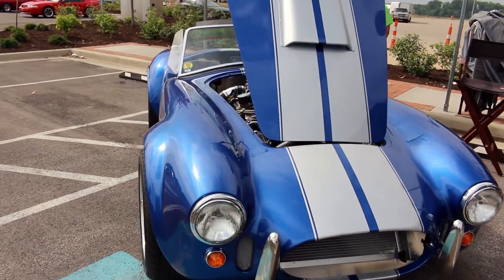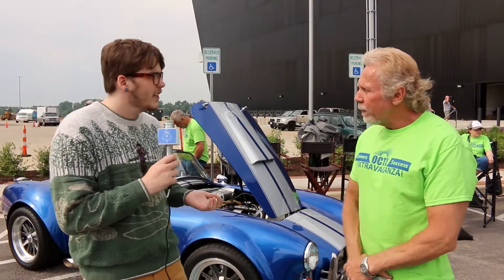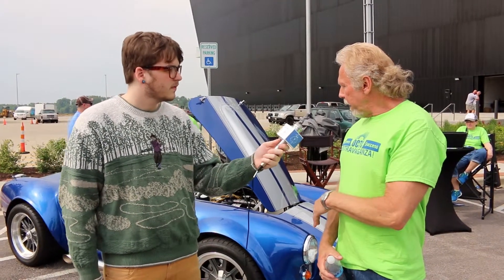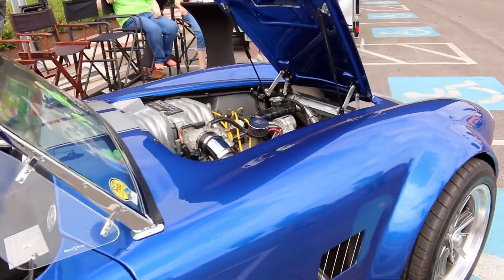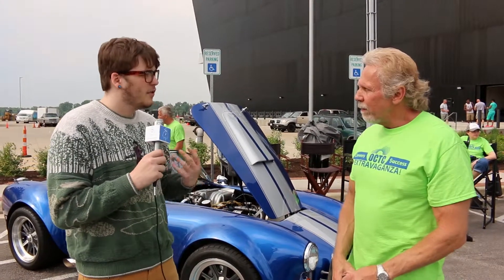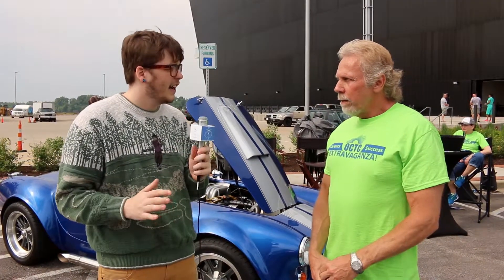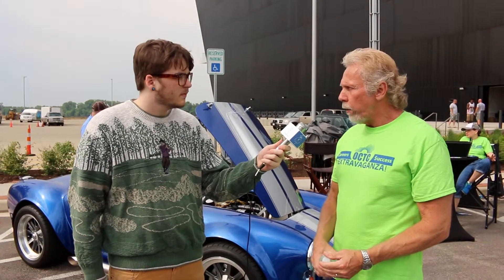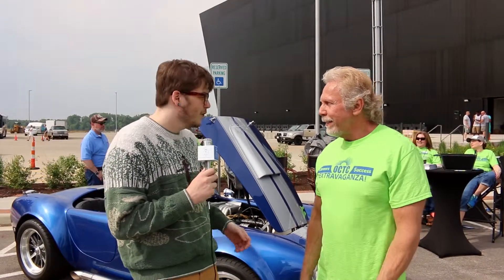Student-Built 1965 Cobra Kit Car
We spotted this beauty down at the International Bar-B-Q Festival on Saturday. It's a 1965 Cobra kit car built by students as part of the Collision Repair and Automotive programs at Owensboro Community & Technical College.